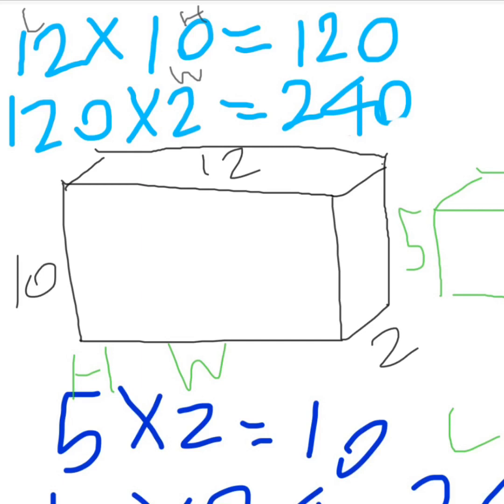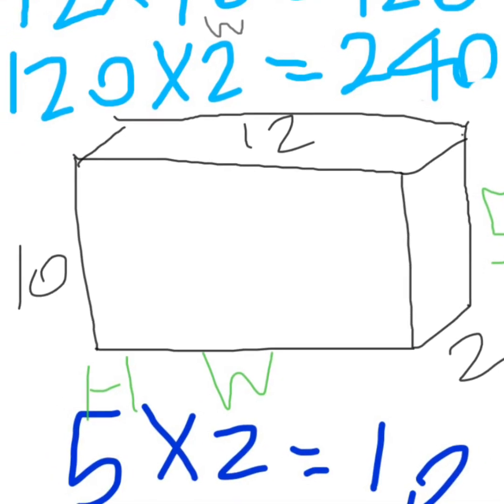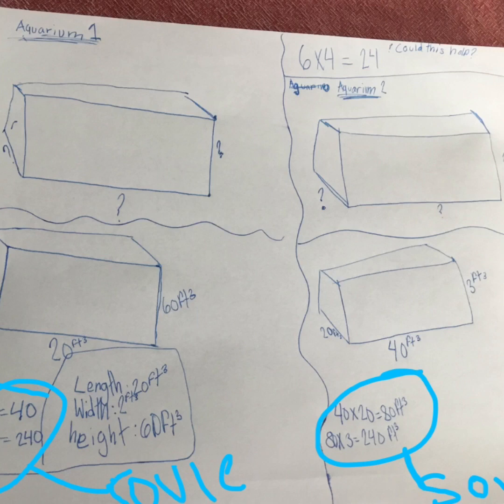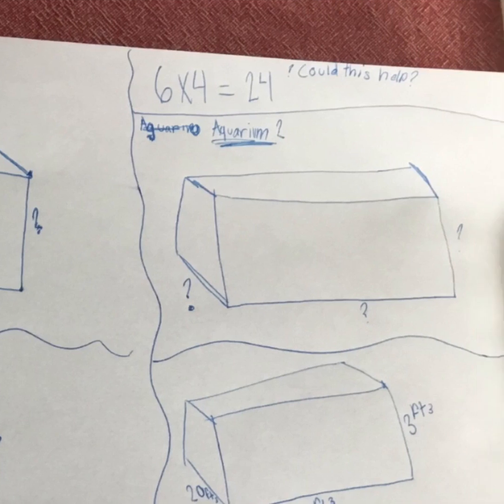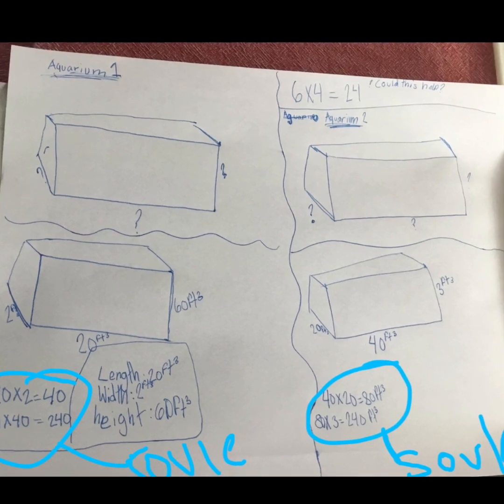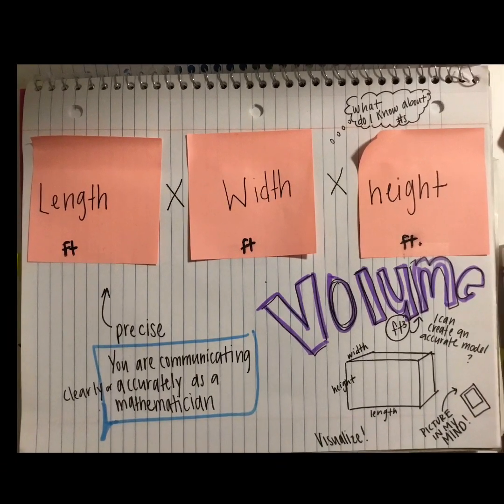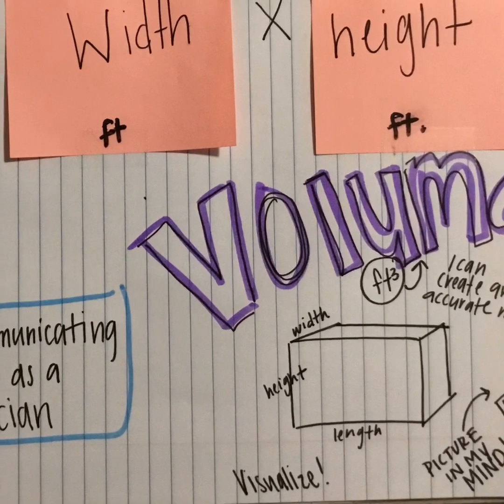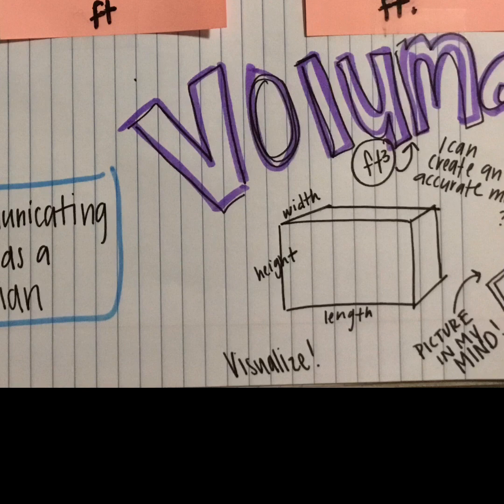Math aquarium challenge